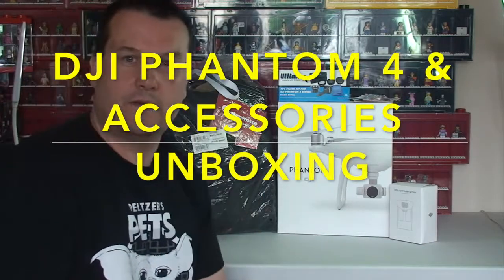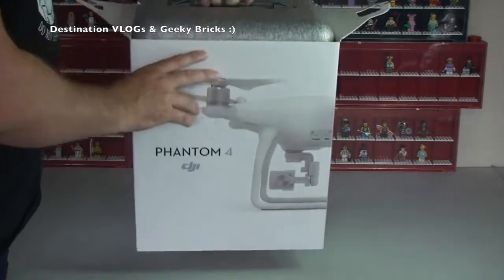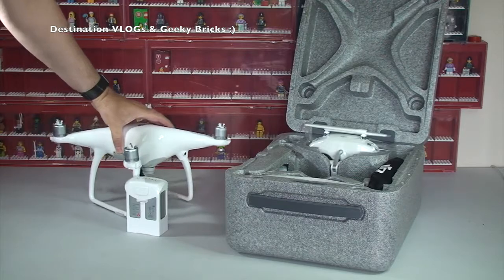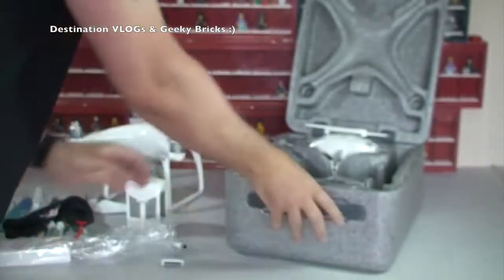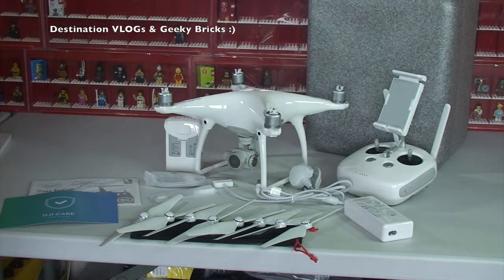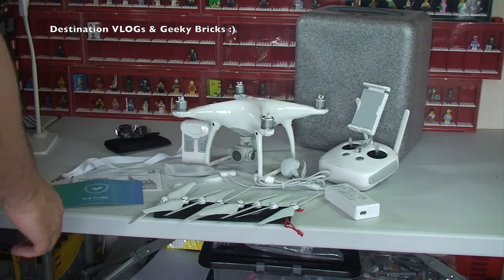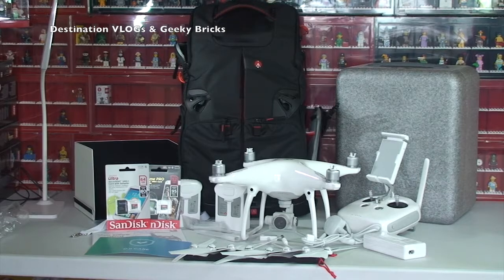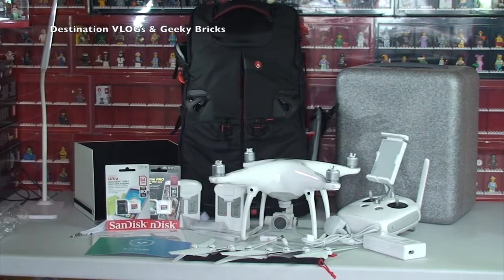DJI Phantom 4 Unboxing & Reviews Explained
Checkout DJI Phantom 4 on Amazon

More Details of the Drone  :

1. Phantom 4 Hardshell Backpack
2. Phantom 4 Intelligent Flight Battery
3. Phantom Series Propeller Guards (Set of 4), 32GB Class 10 U1
4. MicroSD Memory Card with SD Adapter
5. VR Vue Virtual Reality Viewer for Smartphones

1. Holy Stone HS110D Drone for Beginners
2. DJI Mavic 2 Pro
3. Holy Stone HS100G Drone with 1080p FHD Camera 5G FPV Live Video and GPS Return Home Function
4. Potensic GPS FPV RC Drone, D80 with 1080P Camera Live Video and GPS Return Home
5. DJI Mavic Air Quadcopter with Remote Controller
6. Holy Stone HS100 Drone with 1080p HD Camera FPV Live Video RC Quadcopter
7. Tello Drone Quadcopter Elite Combo with 3 Batteries
8. HOBBYTIGER H301S Ranger Drone with Camera Live Video and GPS Return Home
9. DJI Spark with Remote Control Combo
10. Potensic Dual GPS FPV RC Drone, 1080P Camera Live Video and GPS Return Home Quadcopter

1. Drones FPV with HD Camera Live Video
2. DJI Spark Portable Mini Drone Quadcopter
3. ARRIS C250 V2 250mm RC Quadcopter FPV Racing Drone
4. ARRIS X220 220mm RTF with Radiolink AT9S Transmitter + Flycolor
5. DJI Spark, Mini Drone

1. Drone with Camera, Potensic RC Quadcopter 720P HD Live Video 5.8Ghz
2. Drones with Camera and GPS – B2C Specter MJX Bugs 2 Drone Quadcopter
3. XFUNY MJX B5W Bugs 5W RC Quadcopter 1080P 5G WiFi Camera Live Video 2.4GHz Remote Control
4. ElementDigital Drone with Camera MJX Bugs B3H 2.4G 6-Axis Gyro App Operation FPV Drone
5. Hubsan H501S X4 BRUSHELESS FPV Quadcopter Drone 1080p Camera GPS Automatic Return